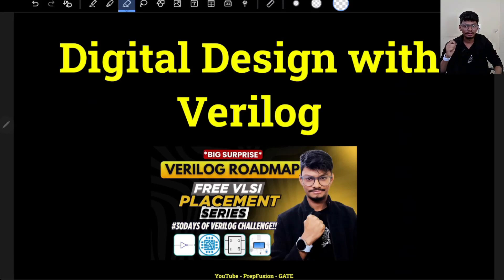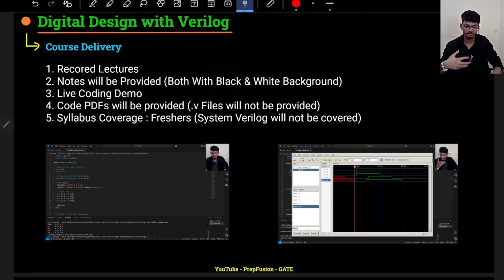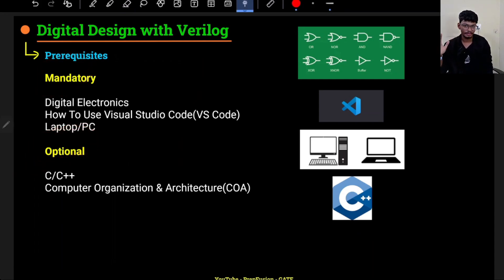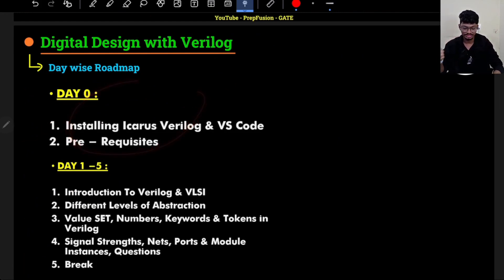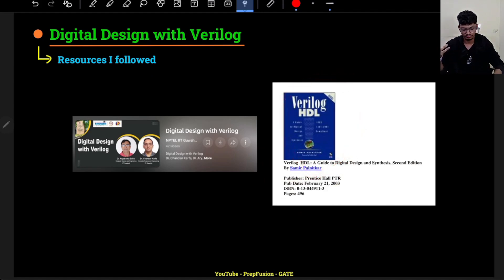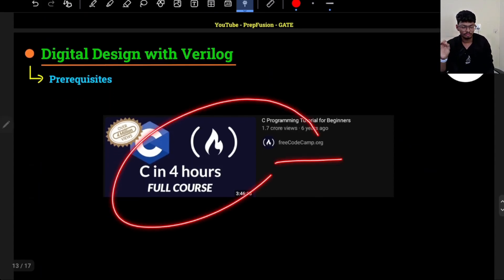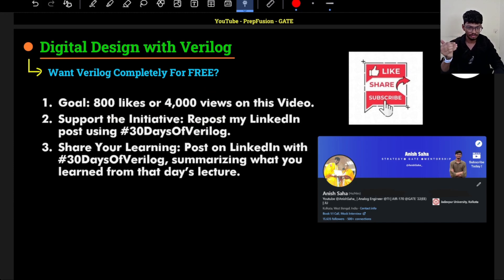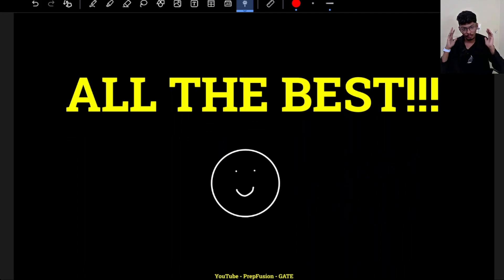Complete Verilog Roadmap for Digital VLSI Beginners | Learn from Scratch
Welcome to the Verilog Roadmap & Free VLSI Placement Series! This course is designed for VLSI, aspirants.

📌 What You'll Learn:
✅ Verilog Basics – Gate-level, Dataflow, Behavioral Modeling
✅ Combinational & Sequential Circuits, Memories, FSMs
✅ Live Coding Demos & Notes (Black & White Background)
✅ Day-wise Study Plan for Maximum Learning

📖 Prerequisites:
🎯 Digital Electronics (Links Provided Below)
🎯 COA & C/C++ (Helpful but Not Mandatory)

📅 Course Delivery:
📌 Module 1: Completely FREE on YouTube
📌 Module 2: Free Access Conditions Explained (Watch the Video)

🔥 Want Module 2 for FREE?🔥
1️⃣ Like this video (800 Likes or 4,000 Views)
2️⃣ Repost my LinkedIn post with 30DaysOfVerilog
3️⃣ Share daily learnings on LinkedIn with the hashtag

🔗 Resources & Study Material:
📚 Verilog HDL by Samir Palnitkar
📺 NPTEL Playlists (Links in Comments)

Hi Everyone,

Videos Lectures will start from Tomorrow 5 p.m.

Links to all the resources Mentioned in the video

Link FREE Verilog Course - prepfusion.in/new-courses/44-digital-design-with-verilog-module-1?activeTab=content

Enroll into the best and MOST GENIUNE Course for GATE & VLSI Placements

Time Stamps

0:00 - Introduction
1:02 - Syllabus
1:21 - Course Delivery
3:29 - Prerequisites
5:27 - Day-wise Plan
7:07 - Resources
9:37 - Conditions for Free Access to Module 2
11:47 - Comprehensive Courses

While this video is intended to be a source of information and inspiration, viewers are encouraged to independently verify and cross-reference the information presented, as technology and knowledge are continually evolving. The video's content is intended to be accurate at the time of creation, but it may not reflect the latest developments or changes in the field.

Viewers are reminded to exercise their own discretion and judgment when considering the content and should not solely rely on this video as the basis for any decisions or actions.